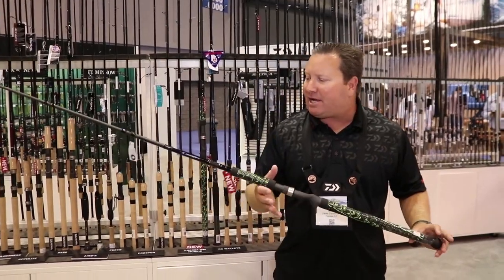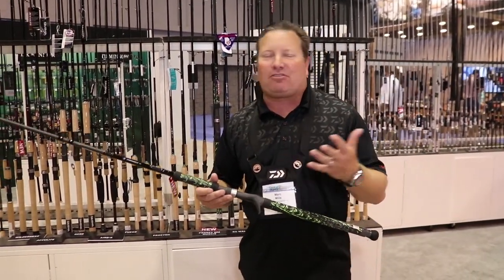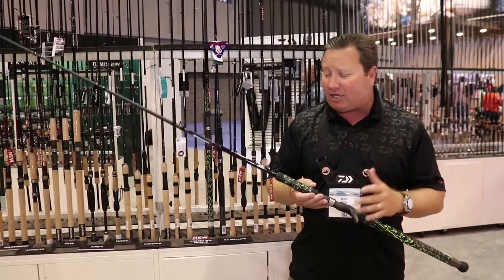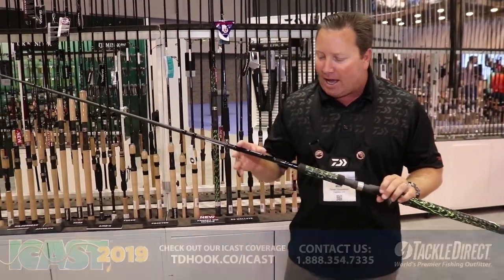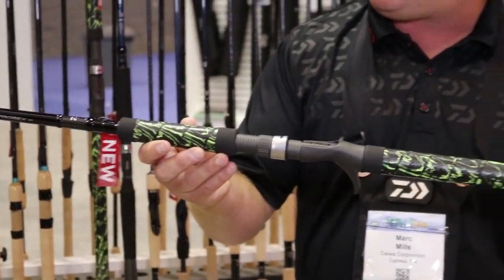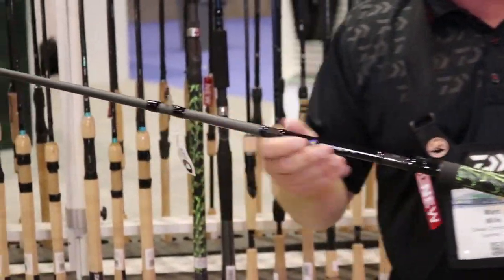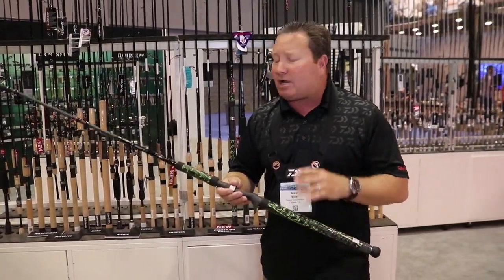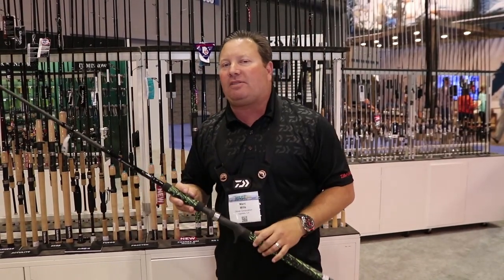Daiwa Prorex WN Musky Rods at ICAST 2019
TackleDirect brings you the new Daiwa Prorex WN Musky Rods at ICAST 2019, in Orlando, FL. ICAST is the world's largest sport fishing trade show, featuring new fishing gear rods, reels, lures, terminal tackle, apparel and accessories.